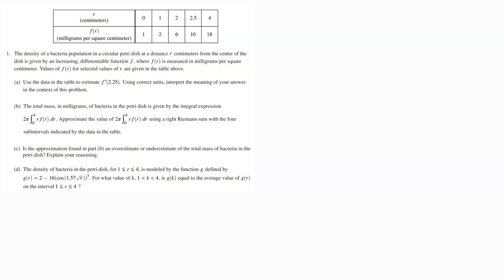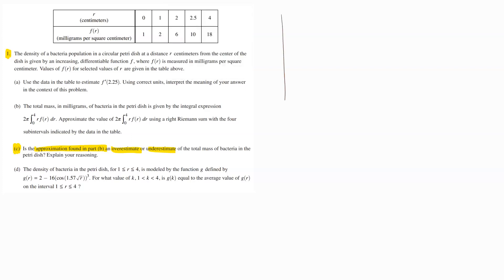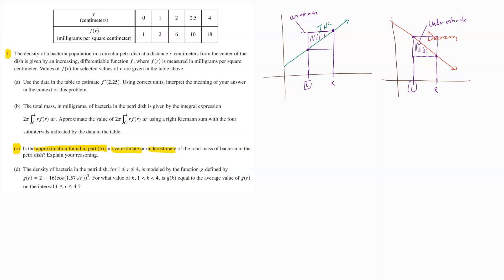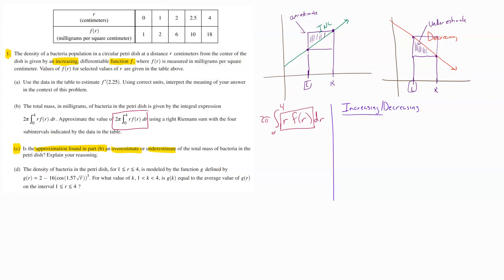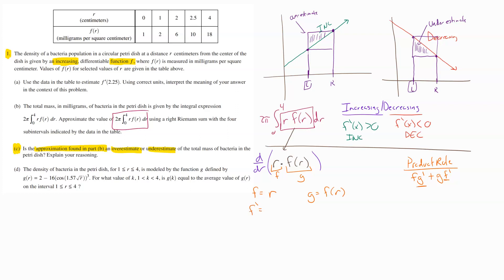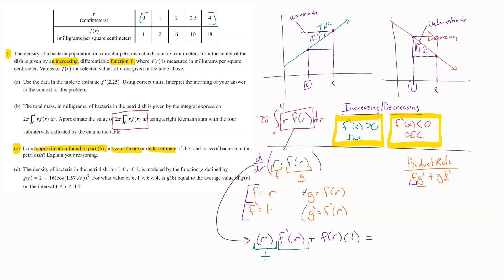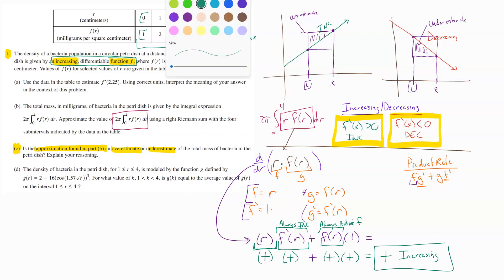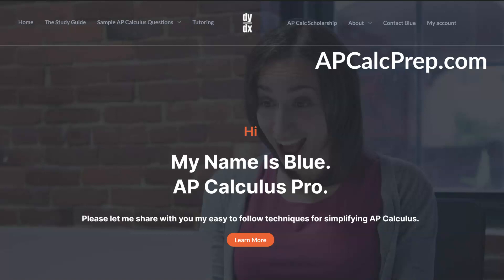2021 AP Calculus AB Free Response Calculator Required Q1c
In this video I provide a step-by-step walkthrough for how to successfully complete (and earn the max points possible) the Question 1c from the 2021 AP Calculus AB Free Response Calculator Required section.

This video covers the topics of how to determine if a Riemann Sum approximation is an over or underestimate based on the whether the given function is increasing or decreasing.
I show you how to make the best use of the TI-84 calculator.